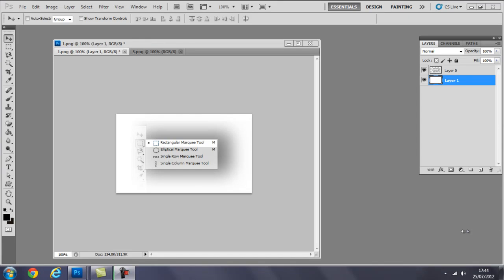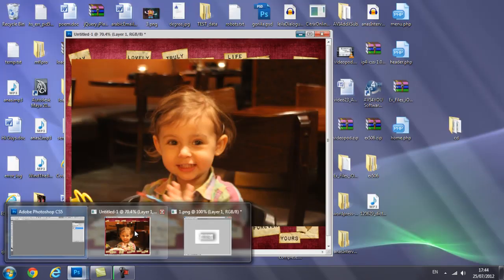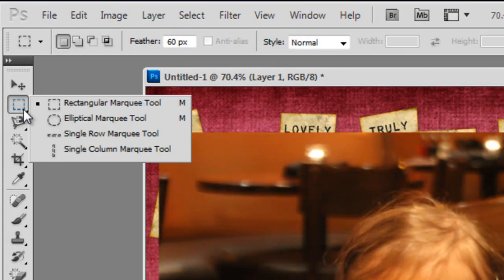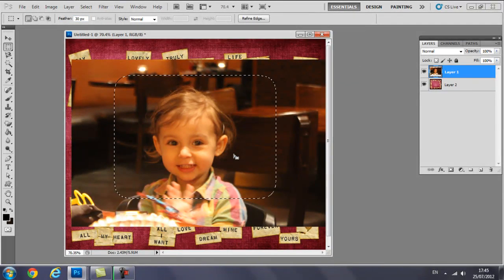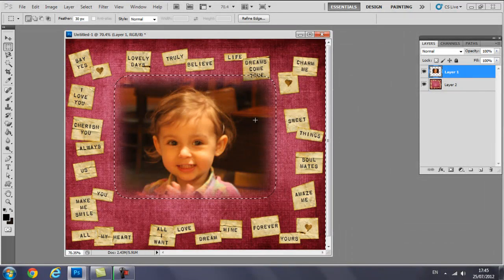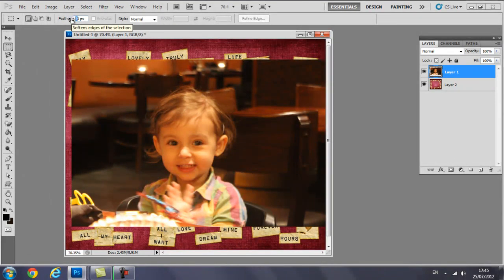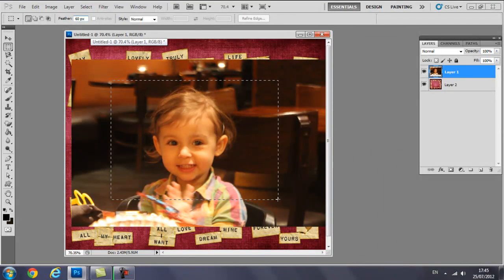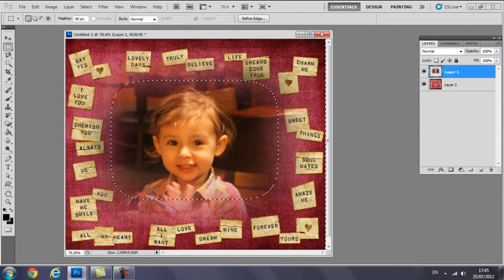Fade out edges - Photoshop tutorial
How to dissolve the edges of a photo to transparent